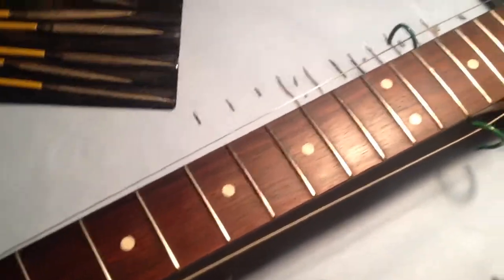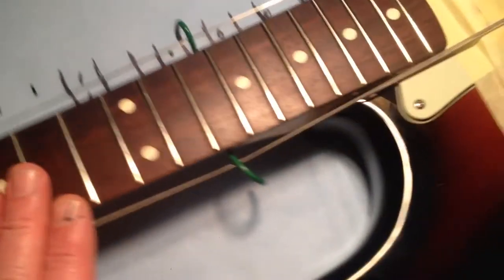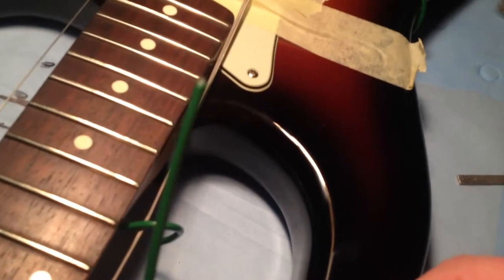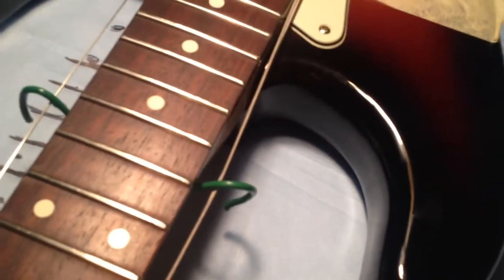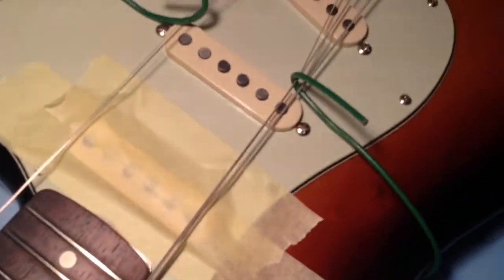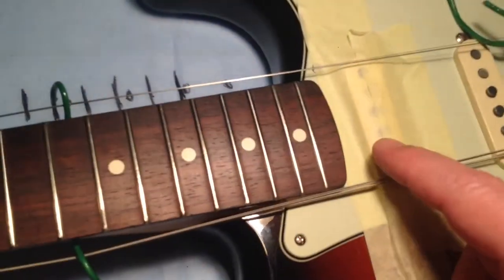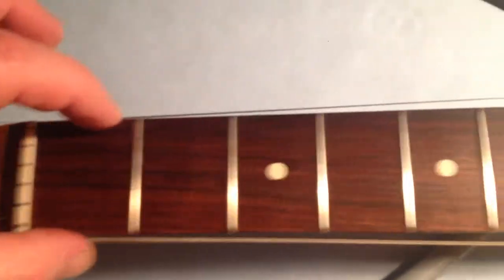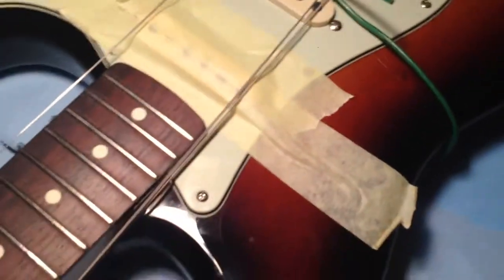String spreader alternative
What I use instead of commercially available string spreaders.